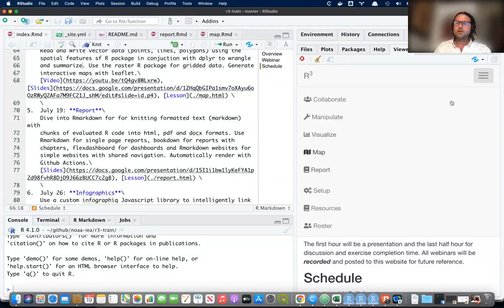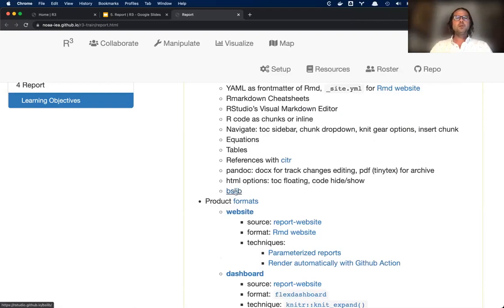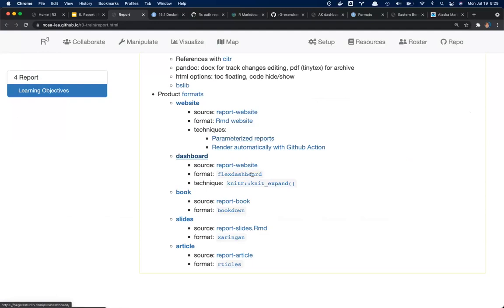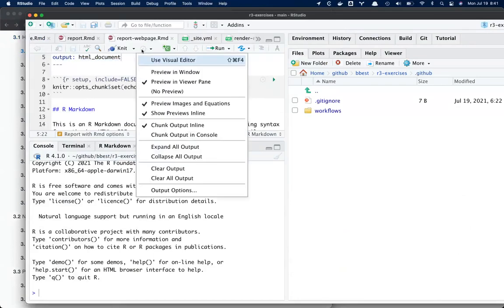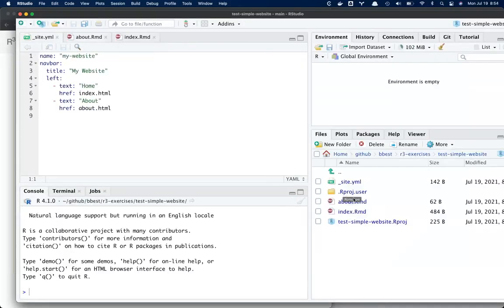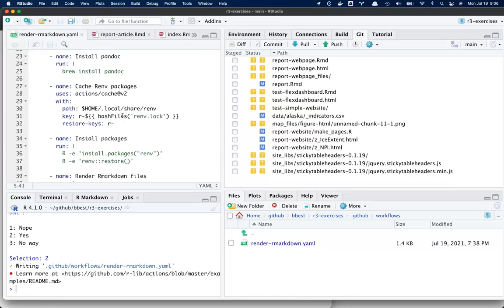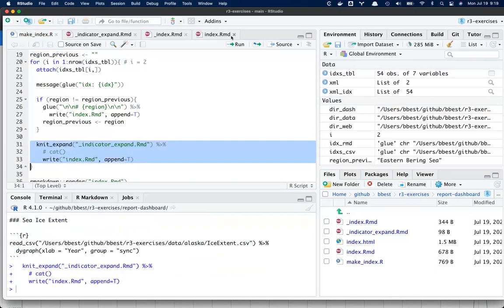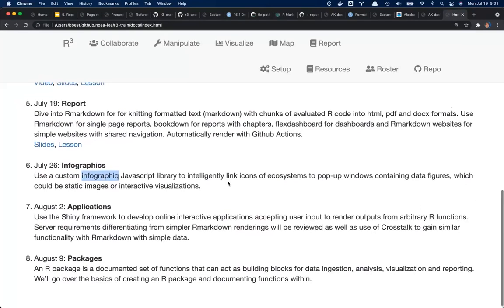R3: Reporting 2021-07-19